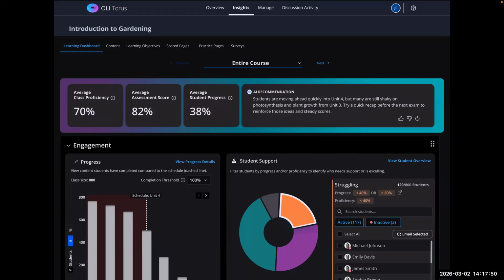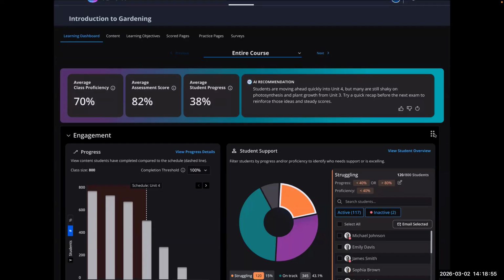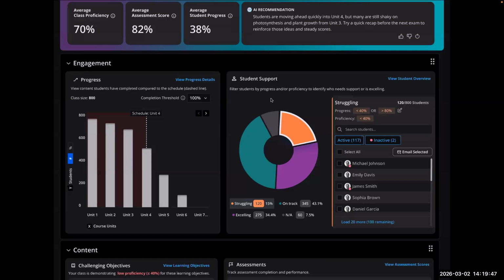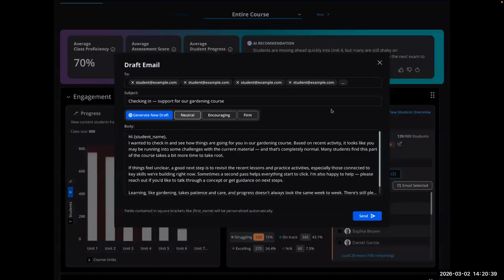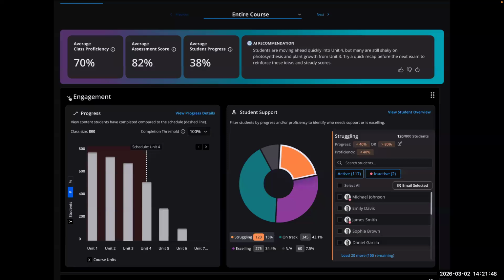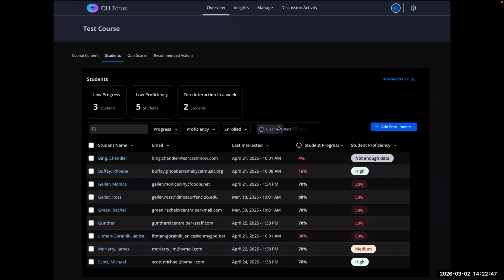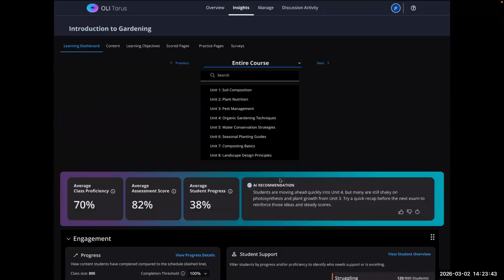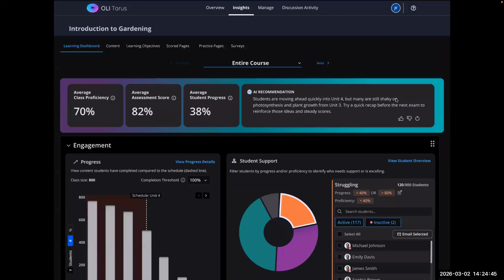Instructor intelligent dashboard design demo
Summary tile & AI recommendation 0:18
Progress 1:14
Student Support 2:00
AI Draft Emails 2:51
Challenging Learning Objectives 4:21
Assessments 5:10
Filtering 5:54